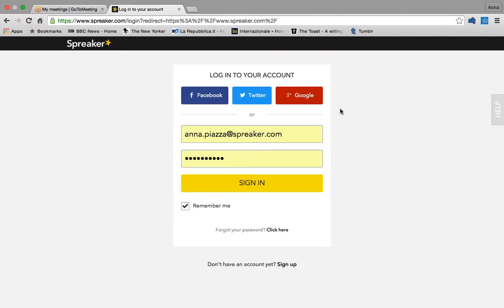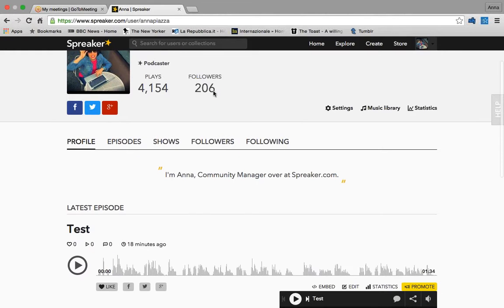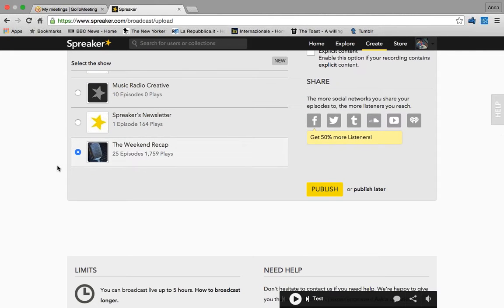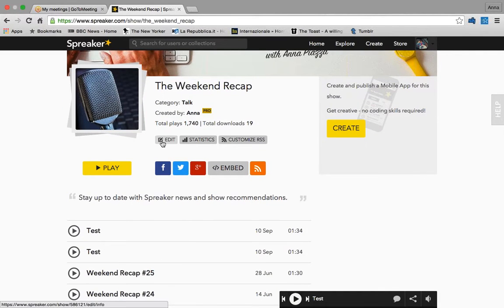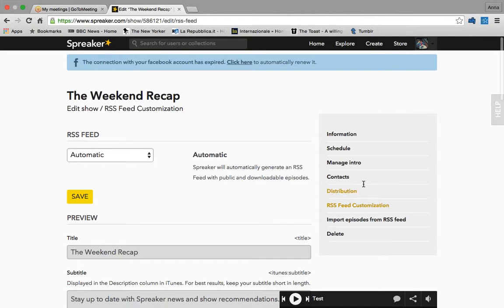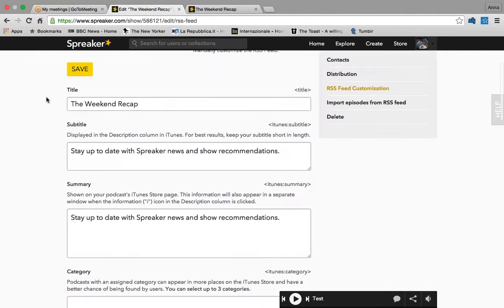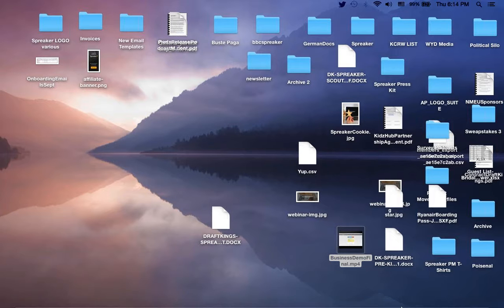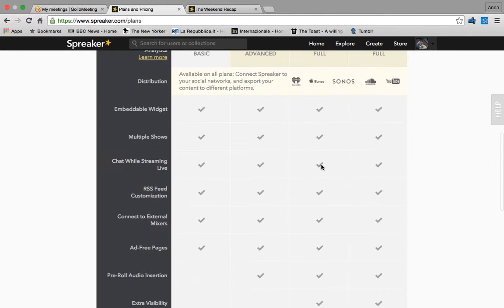Webinar| Getting Started Setting up your Profile, Show, and Episode Pages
A quick walk-through on how to set up your pages.